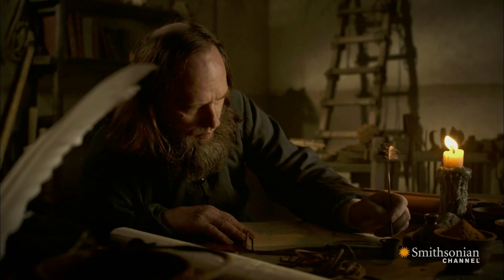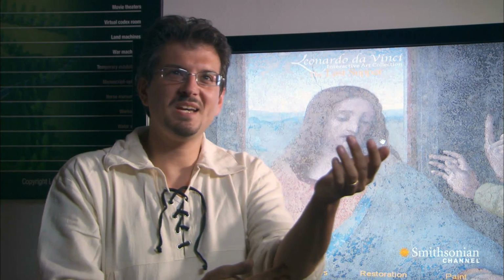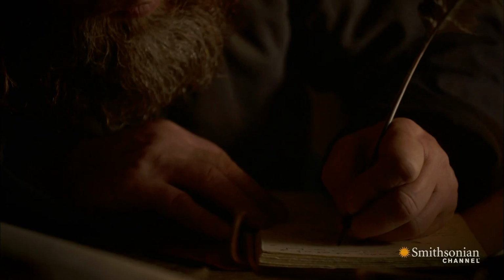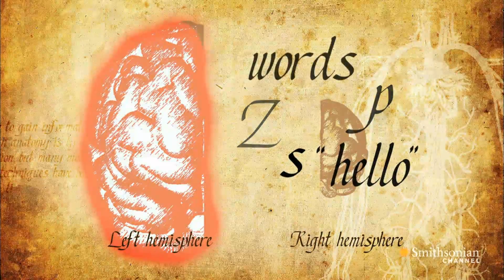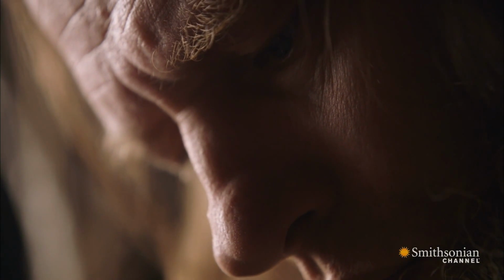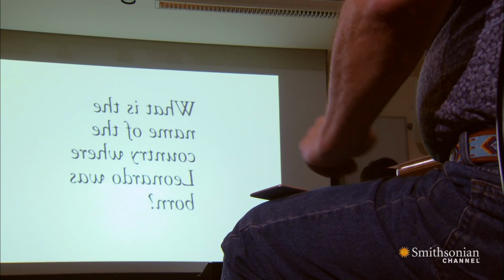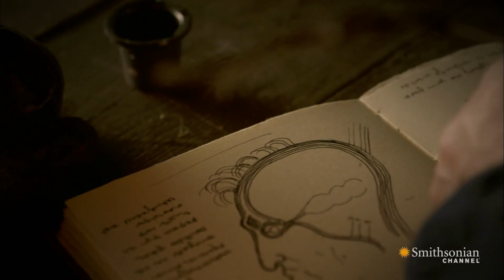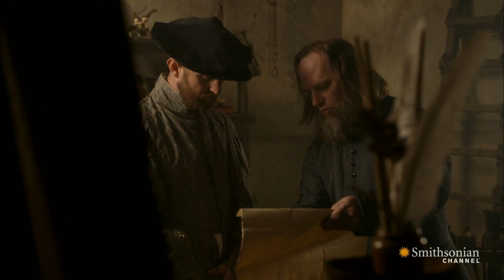Was Leonardo Da Vinci Dyslexic?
Almost everything Da Vinci wrote in his journals is back-to-front and the letters inverted. Was Da Vinci's mirror writing a deliberate form of code or is it possible that he was dyslexic?